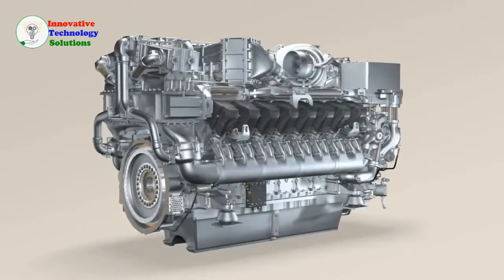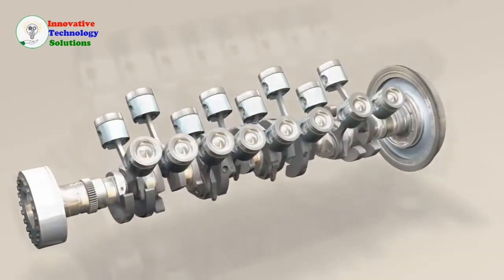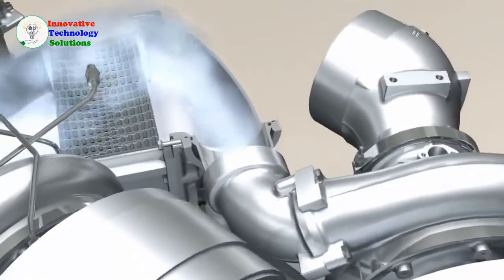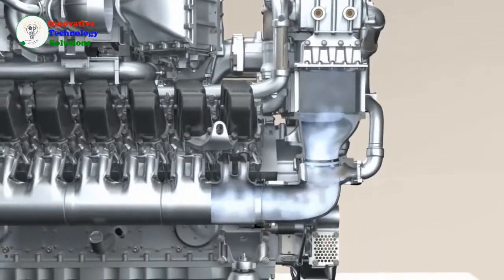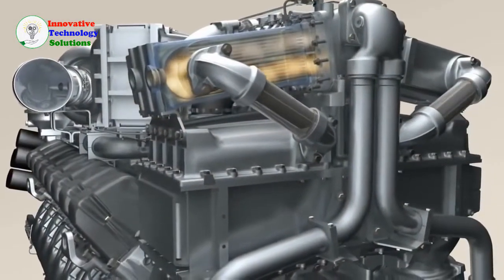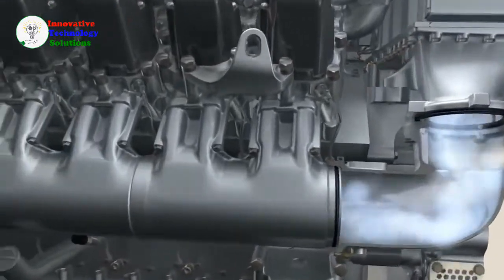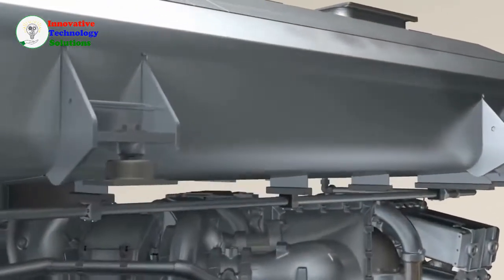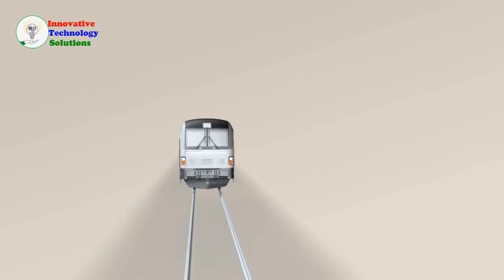Awesome technology | Diesel Train | Locomotive engine production | How Diesel Locomotives Work ?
Locomotive engine production
We are technology lovers, who love to collect amazing technology videos to introduce them to other people. This become our part of interest.